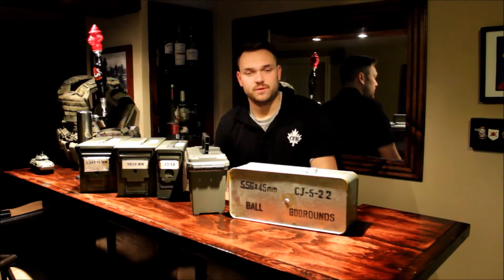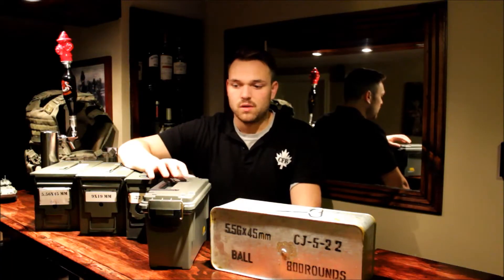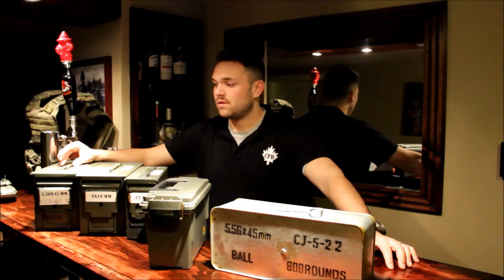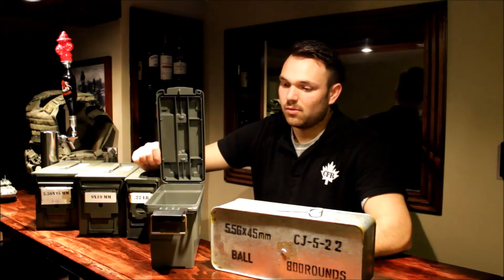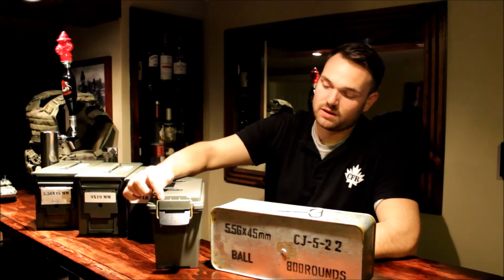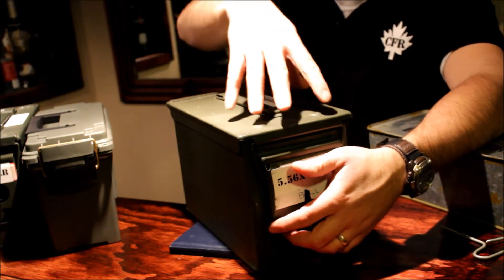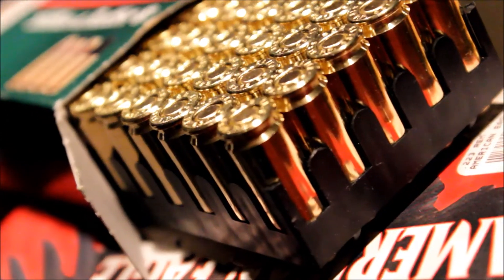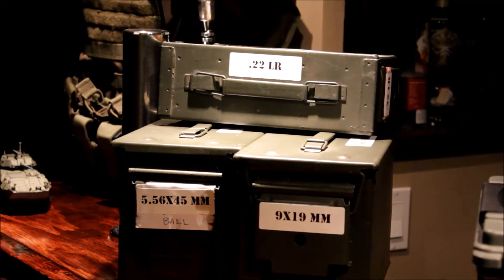Ammo Storage - Military Surplus Cans and More